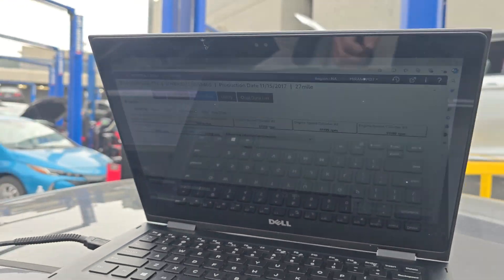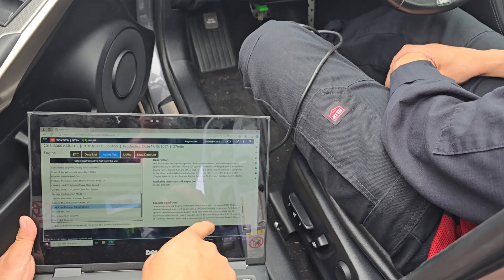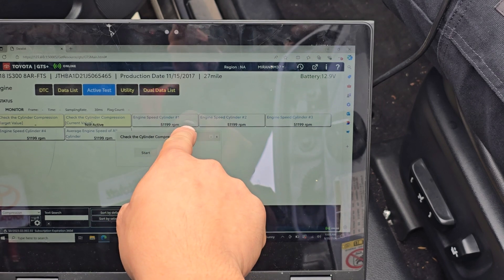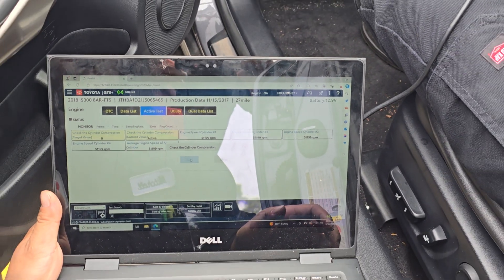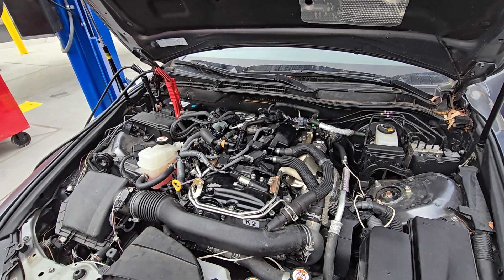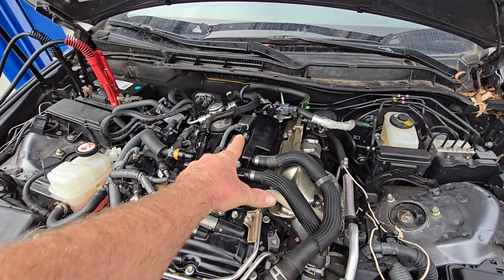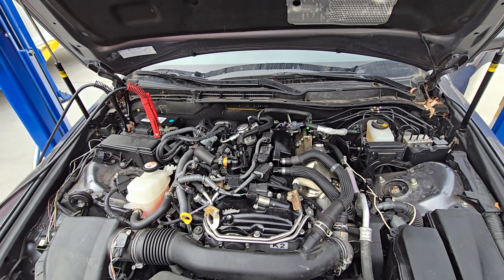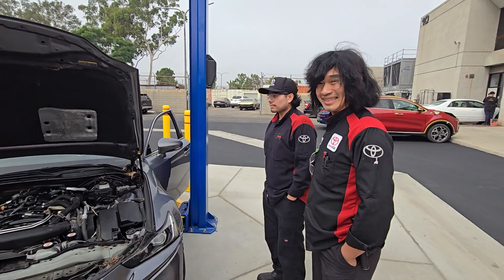AT210 GTS plus relative compression test demonstration